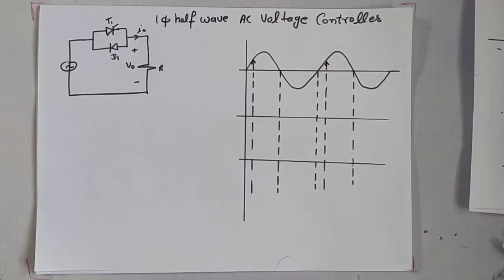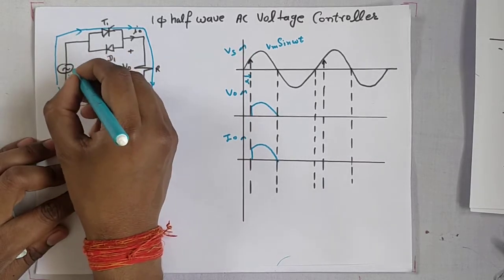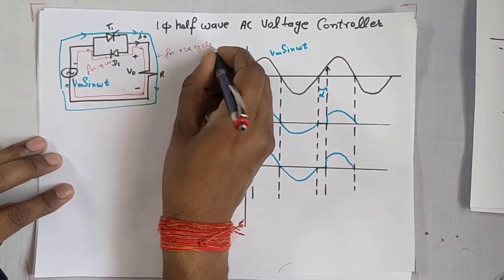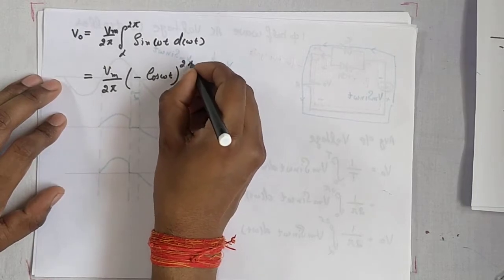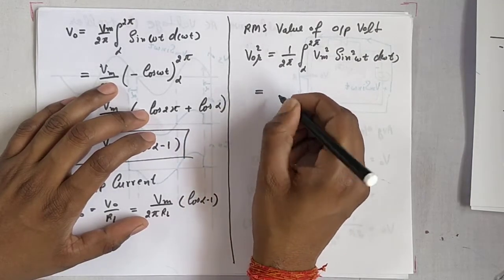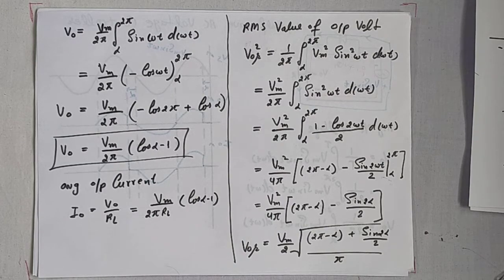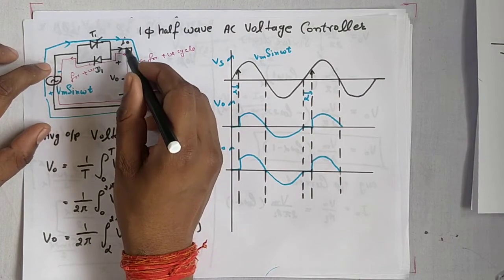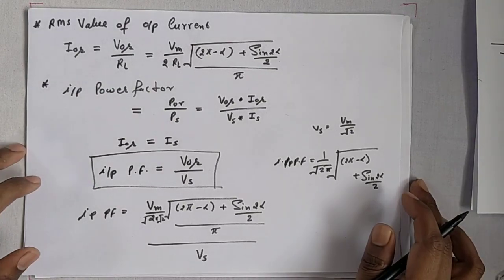Power Electronics Lecture 30, 1 phase half wave ac voltage controller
this video lecture contains detail explanation of circuit diagram, output waveform and parameters of 1 phase half wave ac voltage controller